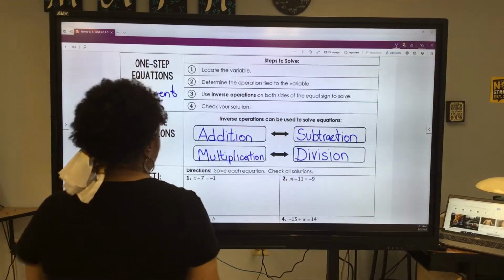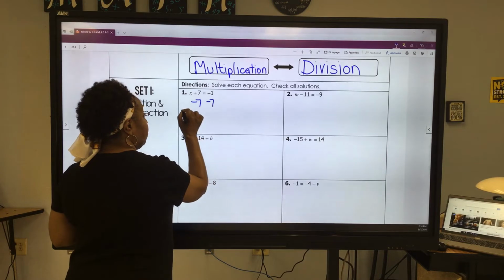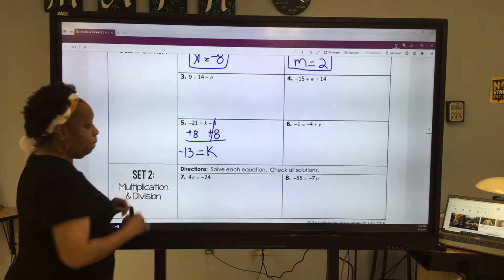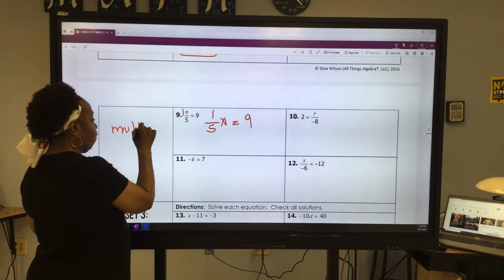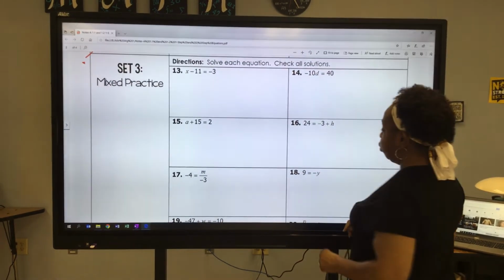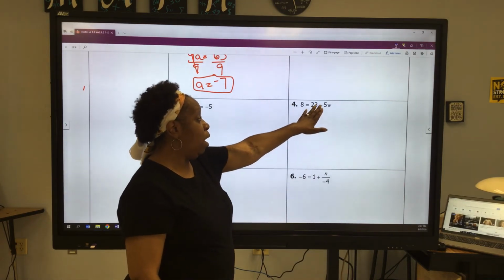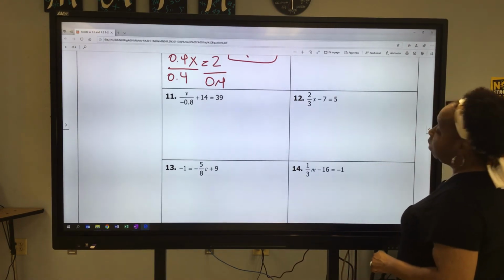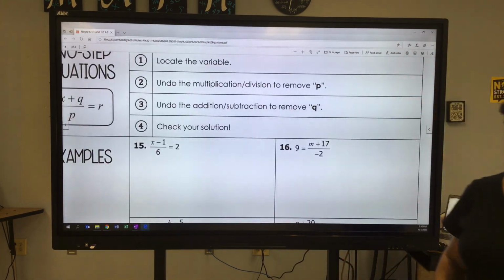Notes 1.1 & 1.2 - -Solving 1 and 2 Step Equations